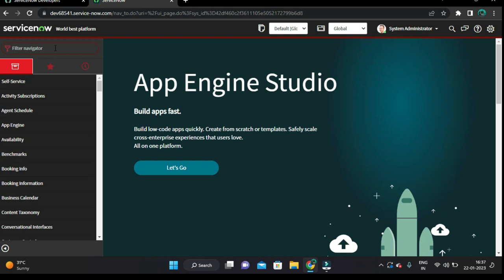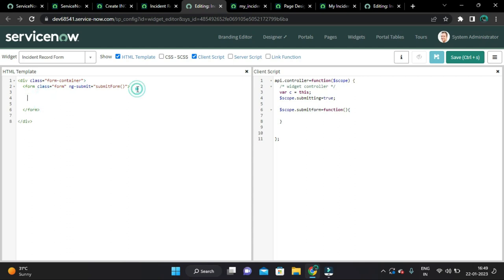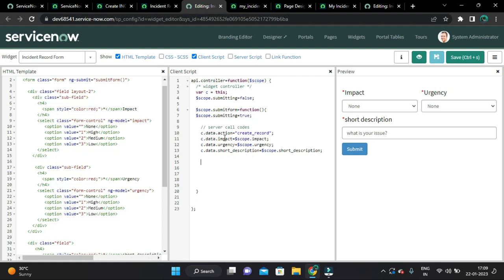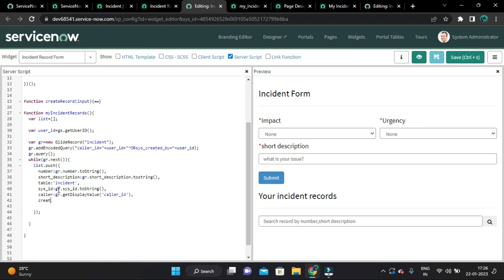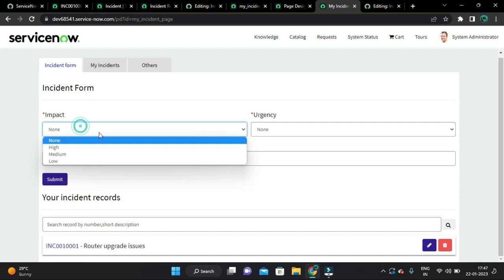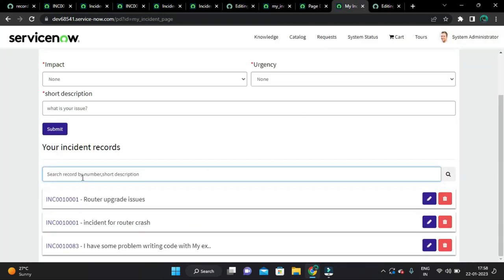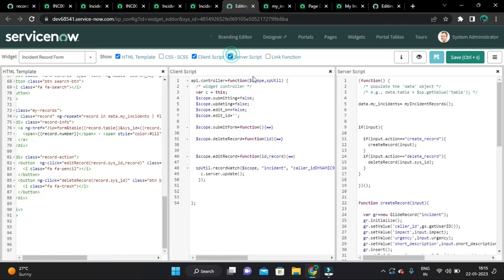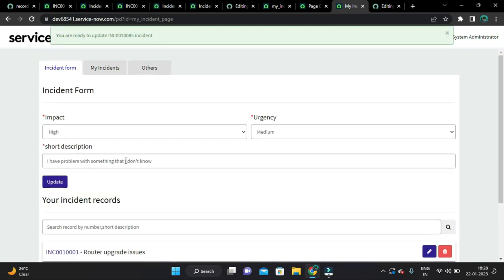CRUD Application Widget in Servicenow Portal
Usually, the exchange of data between the client and server is executed using the following methods:-
c.server.get([Object]) - It will make the server call, However, It will not refresh the $scope or c, execute asynchronously, so doesn't wait for the server response.
c.server.update() - It will make the server call, However, It will refresh the $scope or c, and execute synchronously, so wait for the server response.